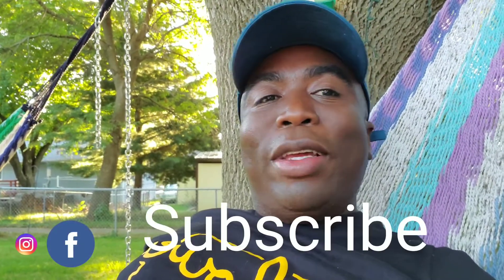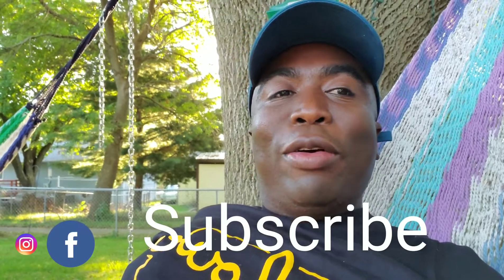HOW STATE low income, Insurance can be Problema for Dentures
Some people who have low income insurance are attracted to their immediate dentures. This can be a problem because those immediate dentures are the only ones that will be paid for by the state and will be all you have for 5 years. After all your teeth are pulled the dentist/surgeon will already have the immediate dentures for you, and you may need a reline in a month or even sooner because they will start to feel very loose, and eventually you will end up using an EXUBERANT amount of adhesive. As a technician working in offices we are told not to waste much time on immediate dentures...just get the teeth on there, no polishing etc. because they figure that person is going to come back  for permanents. So in my case I like to put a lot of effort into people who request work done on their immediate dentures because they are the only ones they are going to have for 5 years.